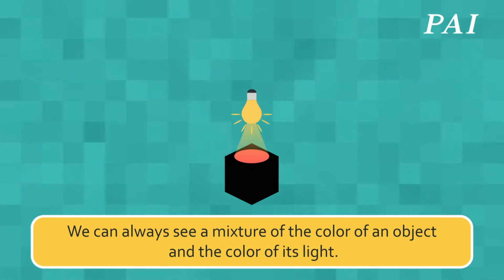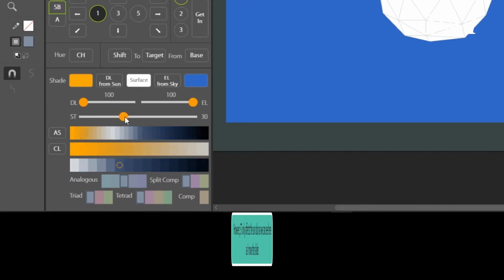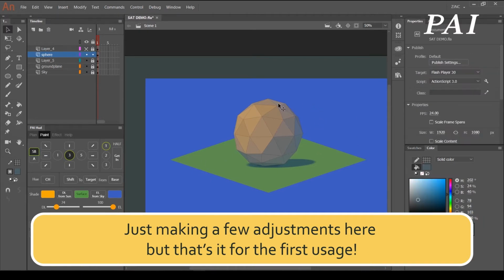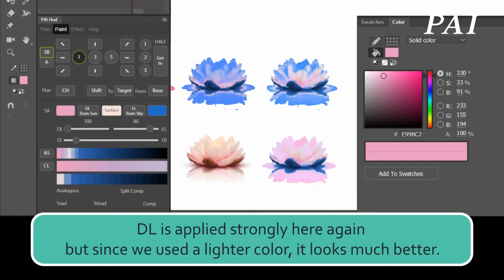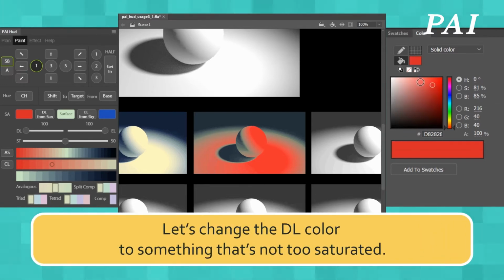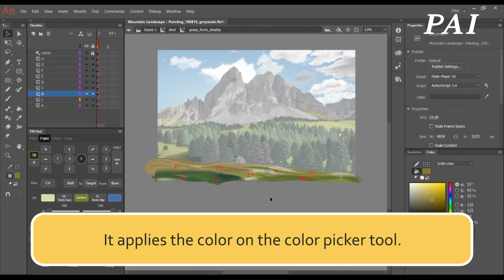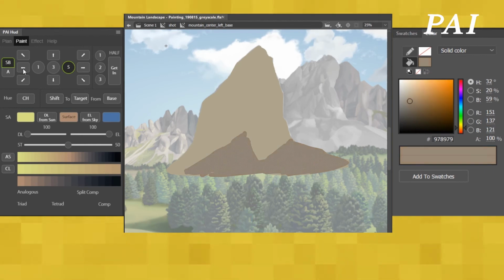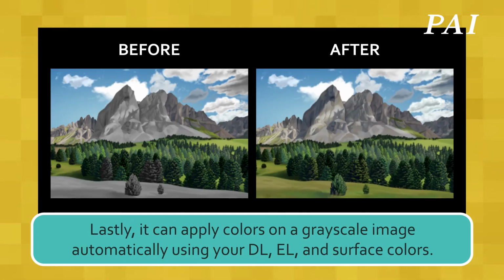SA(Shading Assistance) Tool | Adobe Animate CC | PAI, Free Painting Assistant Extension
In this video, we will show you how to use SA(Shading Assistance) Tool in Adobe Animate CC using our Animate CC extension which is called PAI Painting Assistant. It is developed to reduce tedious tasks of artists in using the program. Hope you enjoy!